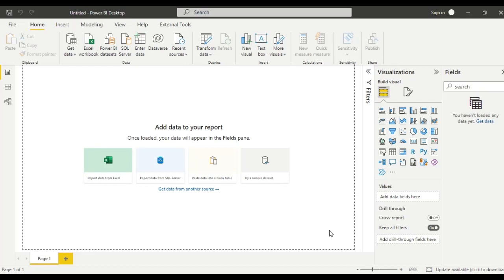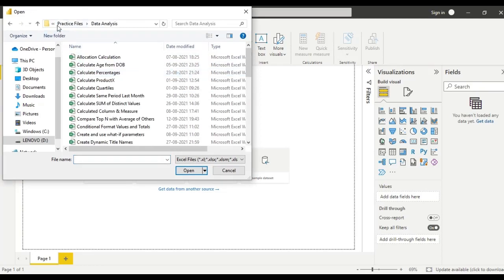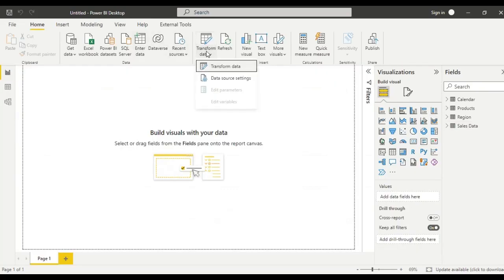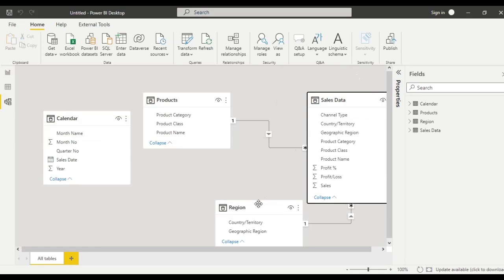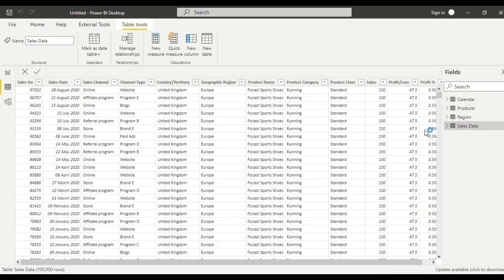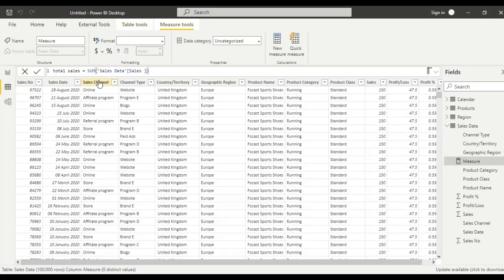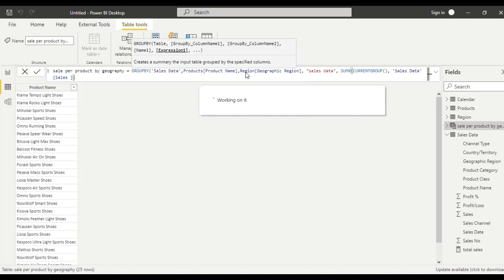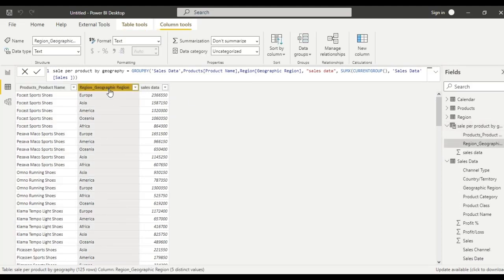DAX GROUPBY function